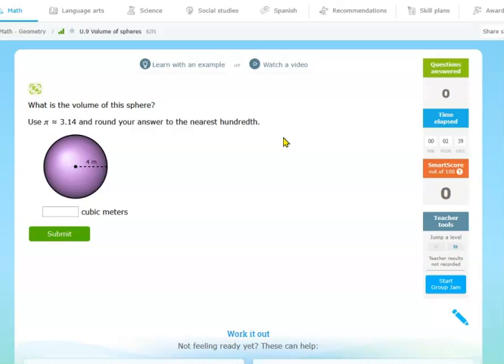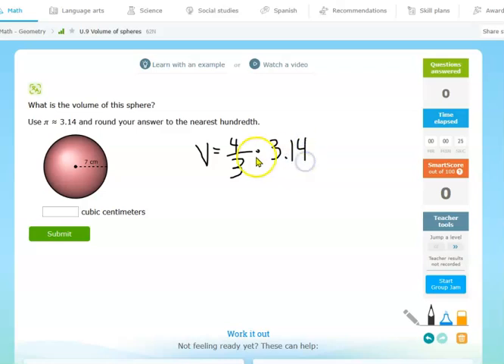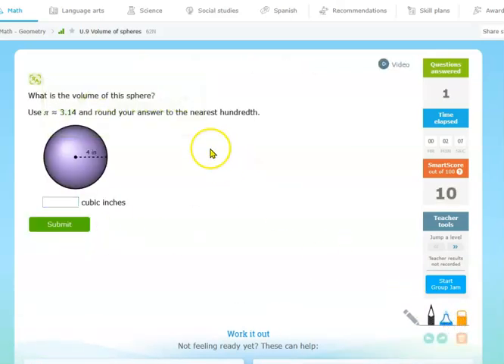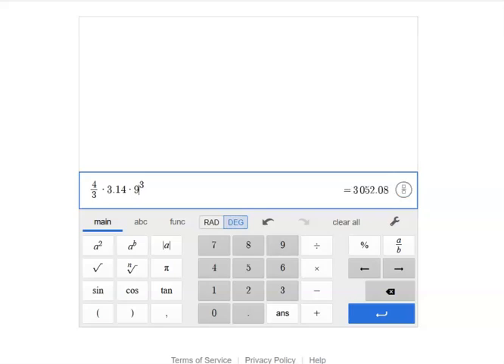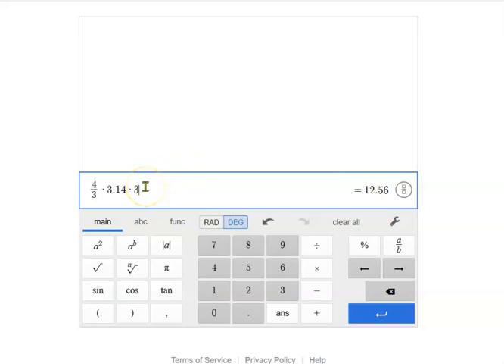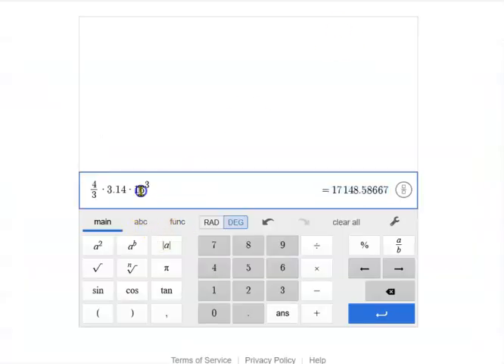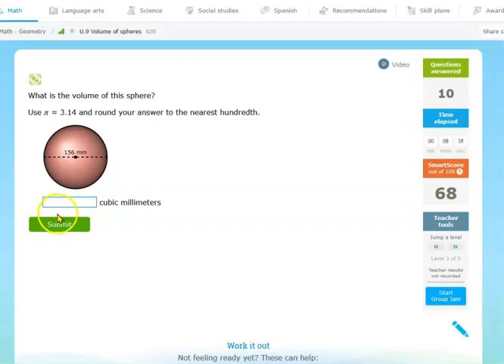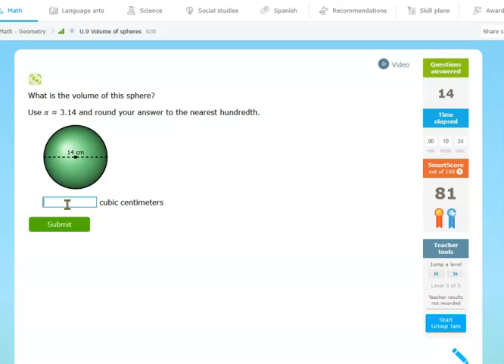IXL Volume of spheres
Eureka Geometry Module 3A - Area
Stride Geometry S2 Unit 2 - Area and Volume